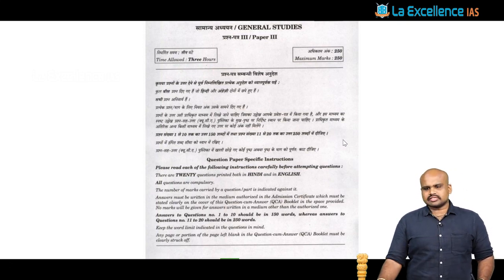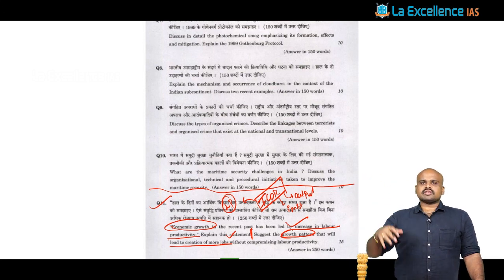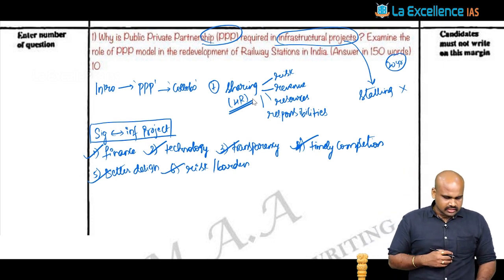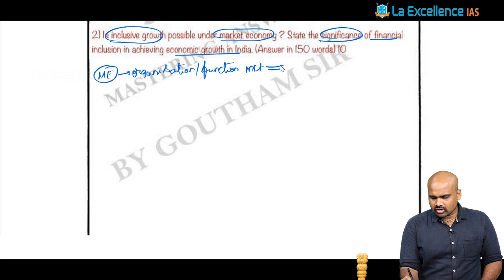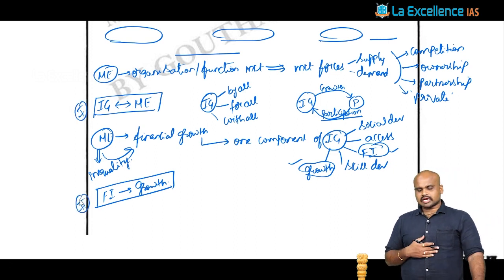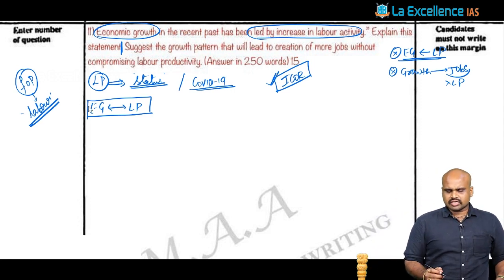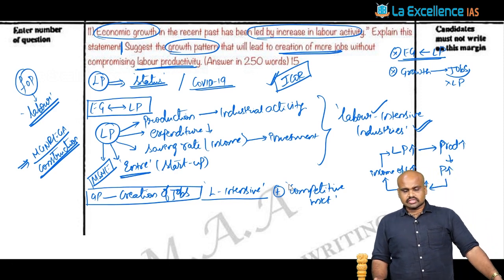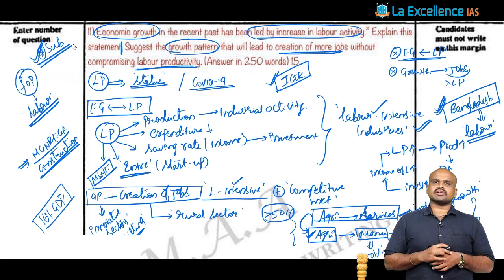GS-3 PAPER ANALYSIS(PART-3) || La Excellence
To Get PDF of Sample Answers & Answer For Practice Question :-

Address:
La Excellence IAS
1st floor, #1-10-223/s,

LaEx PURANA
by Goutham Sir